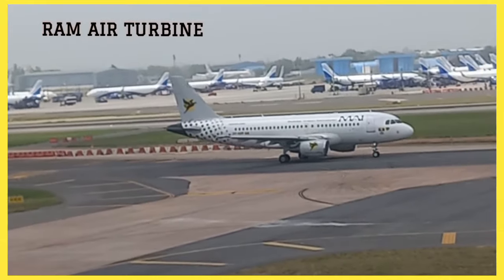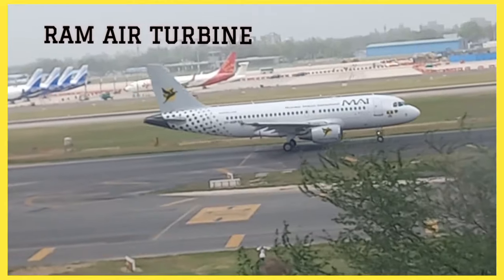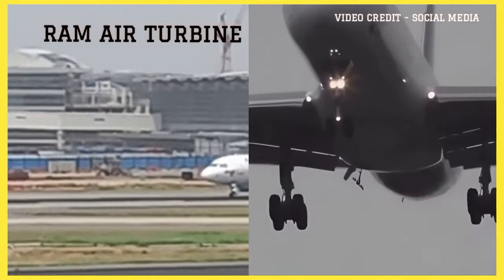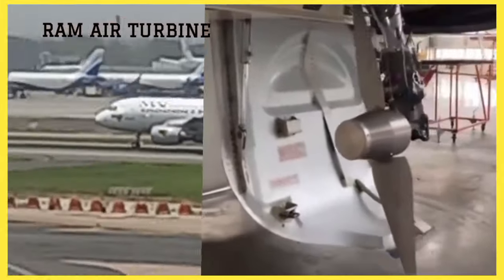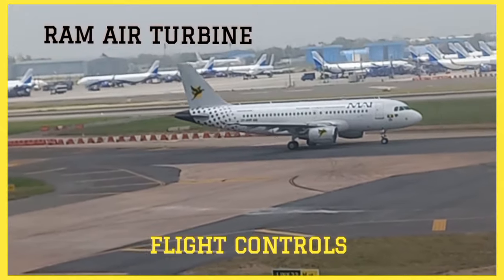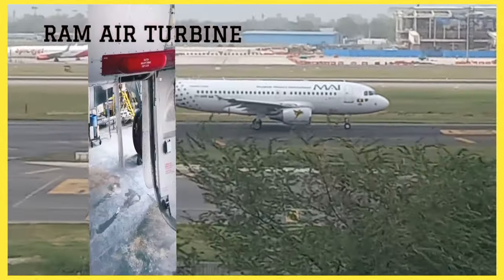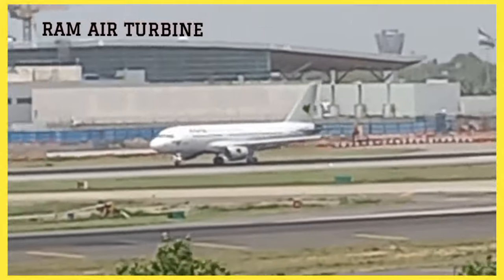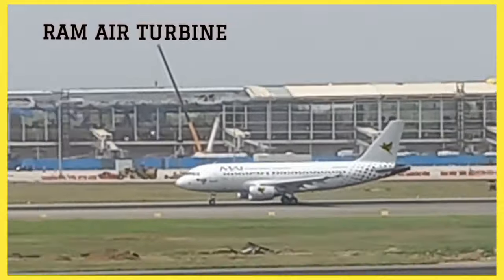RAM AIR TURBINE | RAT | EMERGENCY POWERSOURCE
This channel is for aviators where you will get various information about
Aviation News, Aviation terminologies and concept of different aircraft systems.

Aviation today
Today Aviation